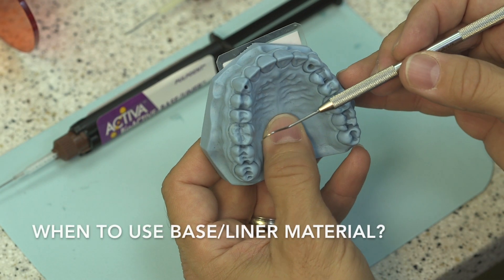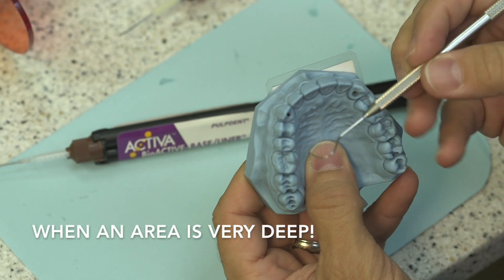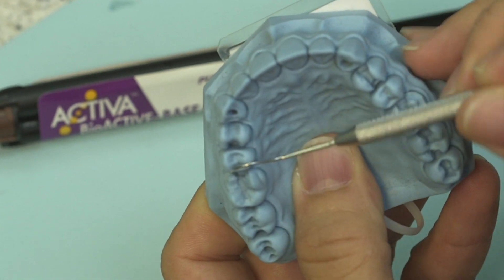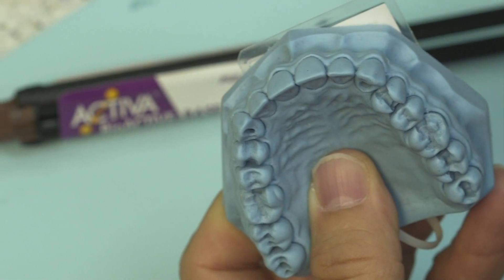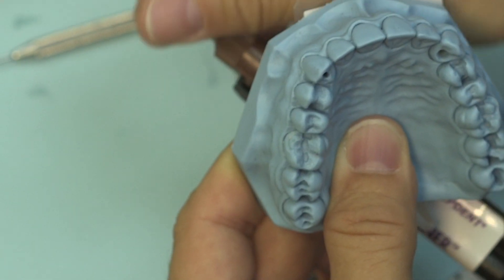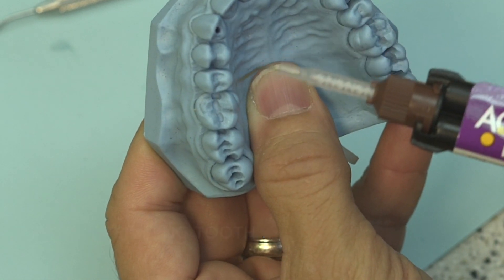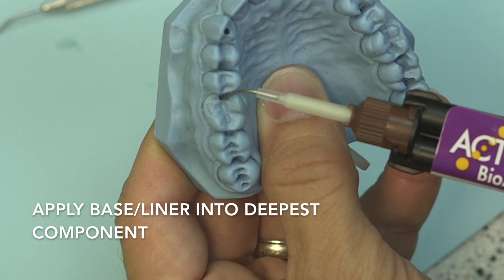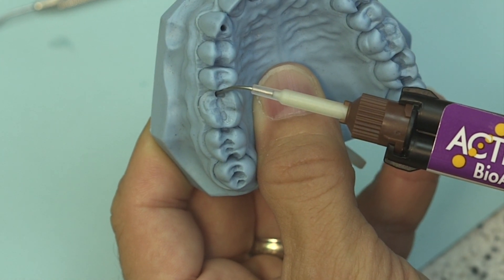Class III Restoration with ACTIVA BioACTIVE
Dr. John Comisi shows how to place a Class III Restoration using ACTIVA BioACTIVE.